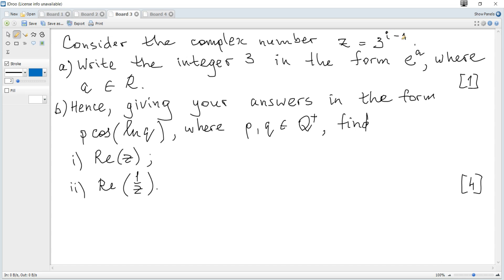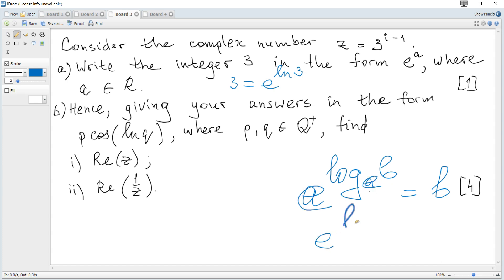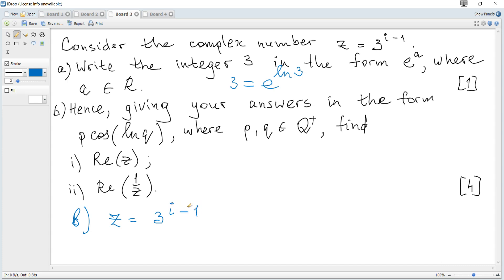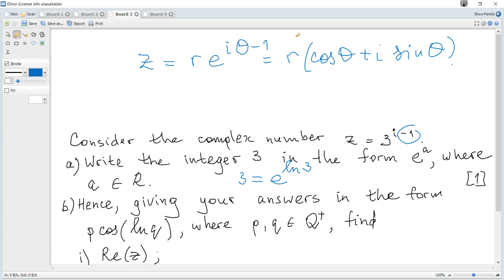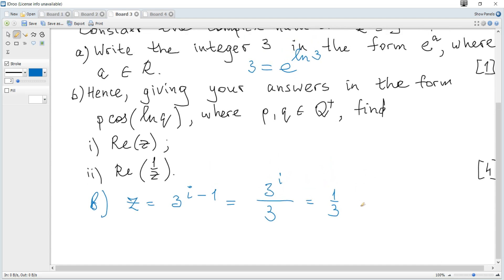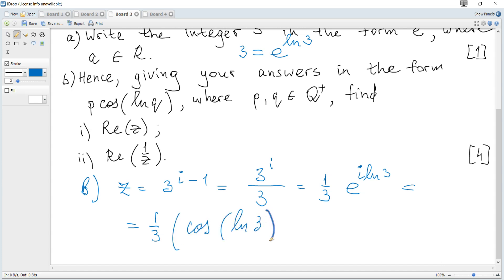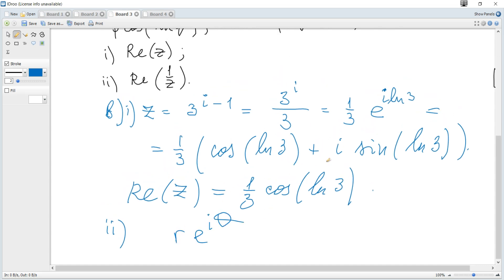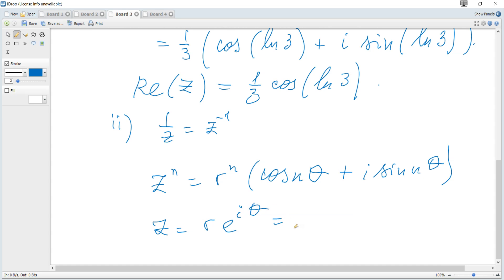IB Maths AA May 2025 TZ1 Past Papers HL 1-7. Complex numbers.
IB Math AA HL Tutor